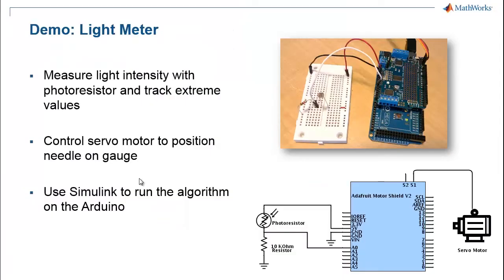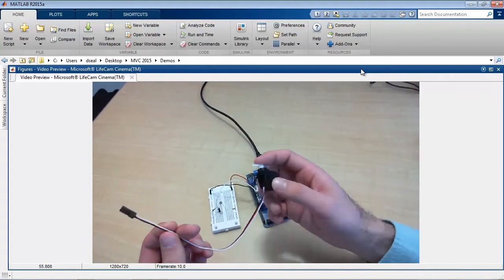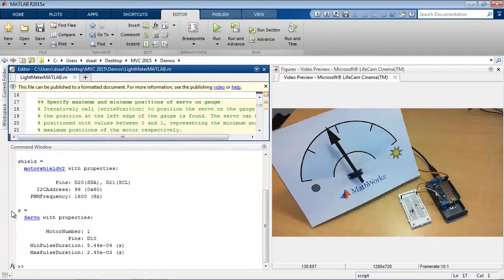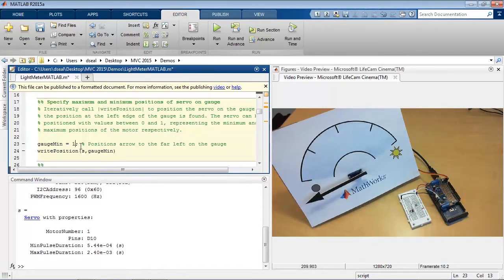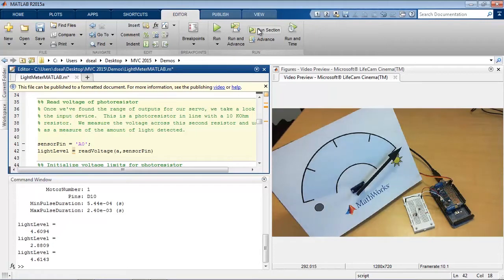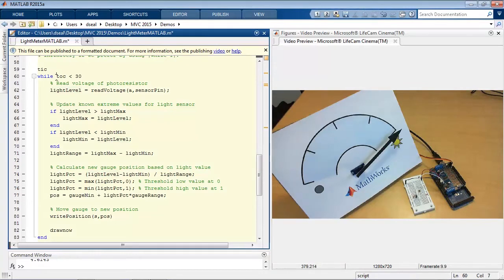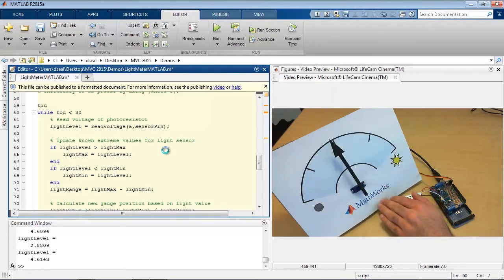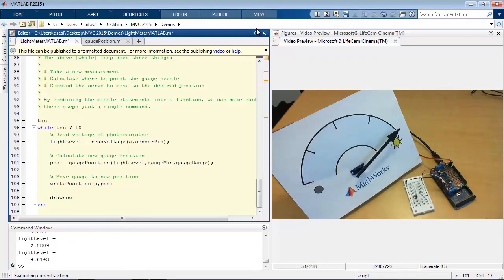MATLAB electrical project remote control meter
Electricals engineering's